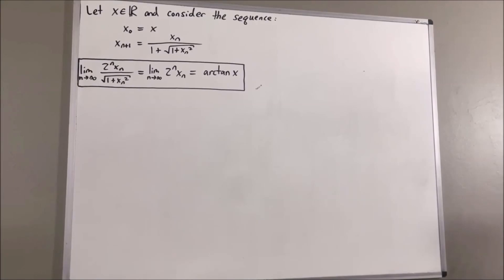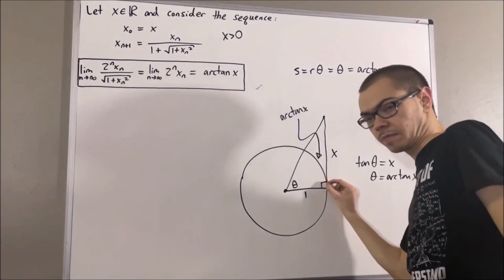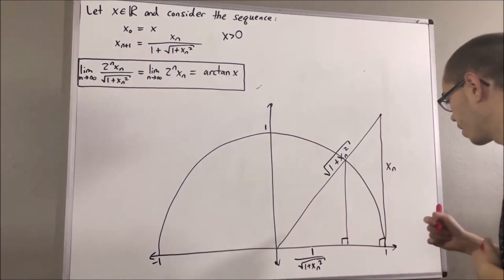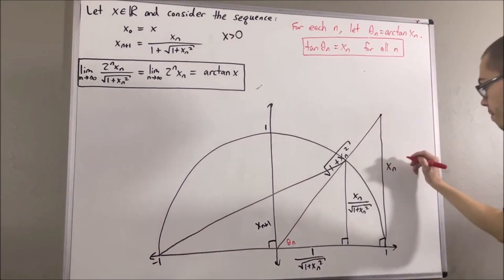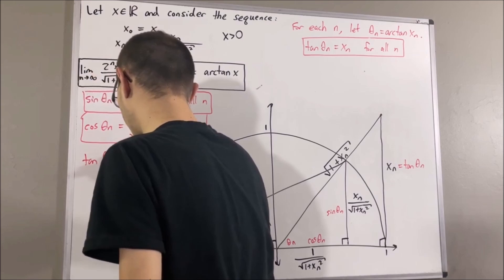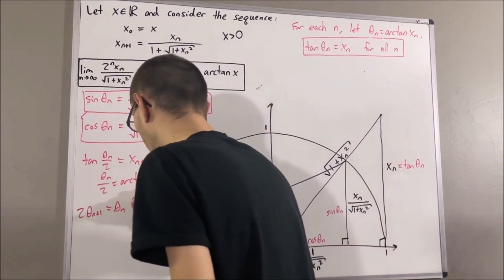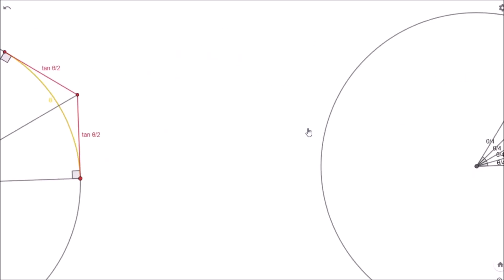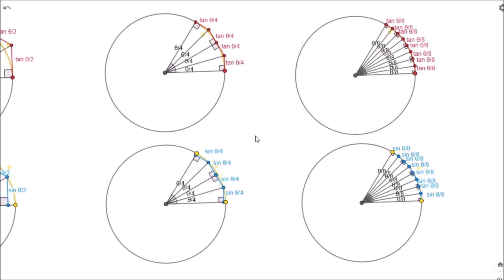Geometric Explanation of arctan x = lim(2^n xn) = lim(2^n xn / sqrt(1+xn^2)) (ILIEKMATHPHYSICS)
Note that this video is not a proof that the sequences converge to arctan x. The purpose here is to give a geometric perspective of what the two sequences look like.